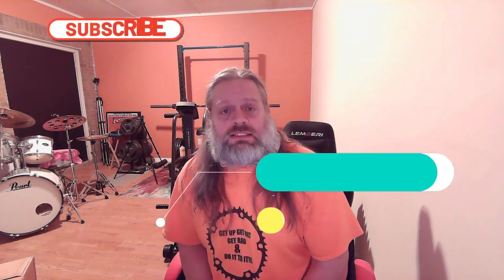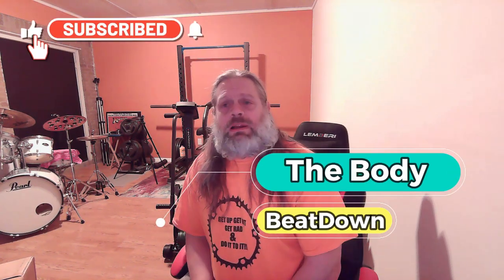Snout Spout Masterverse UNBOXING 3 15 24